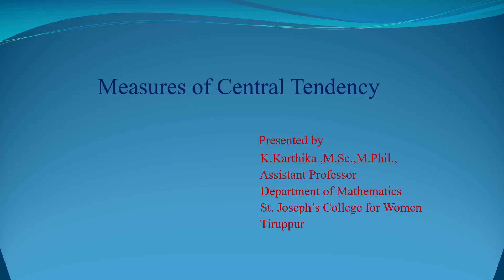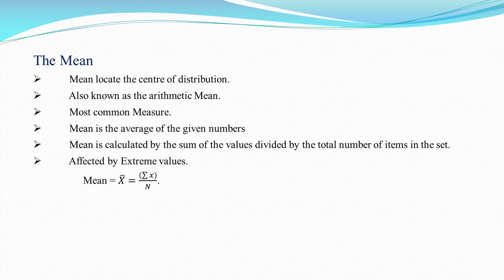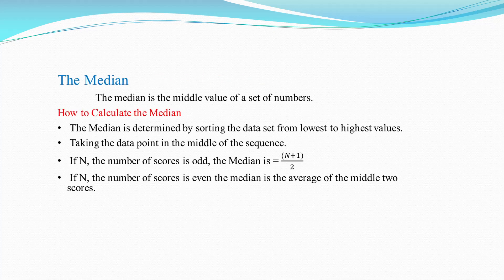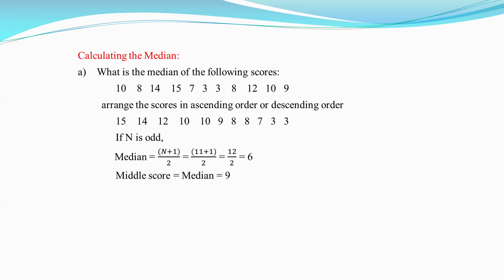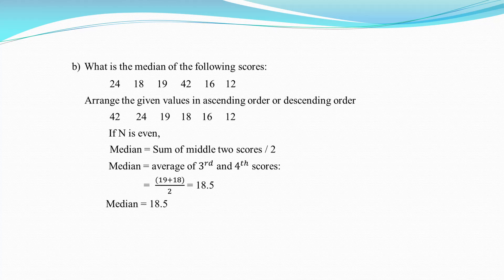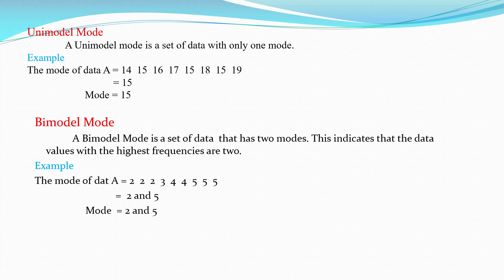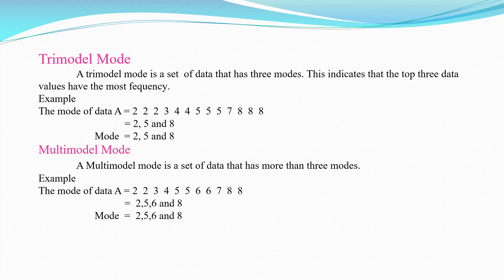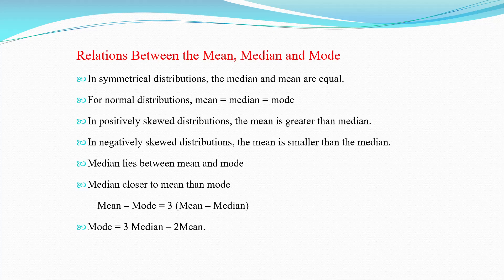Measures of central Tendency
K.Karthika